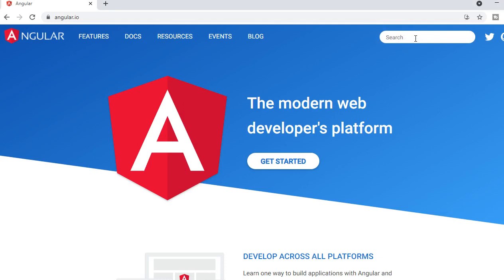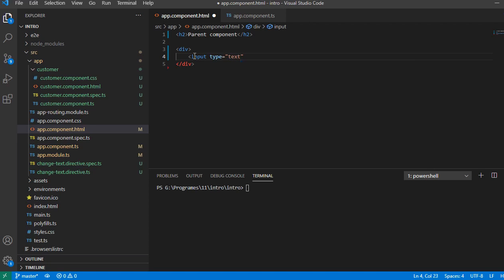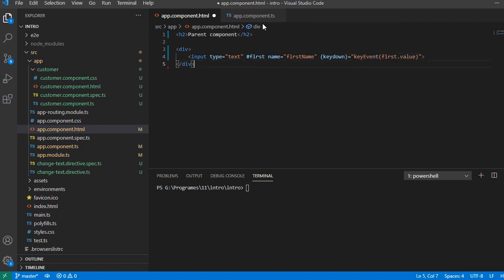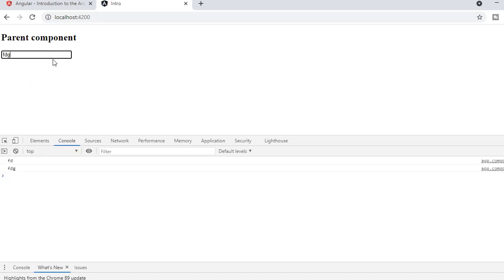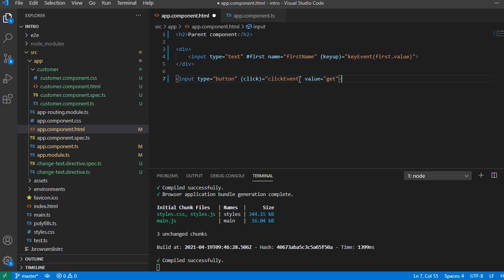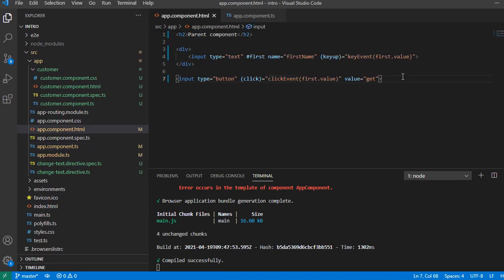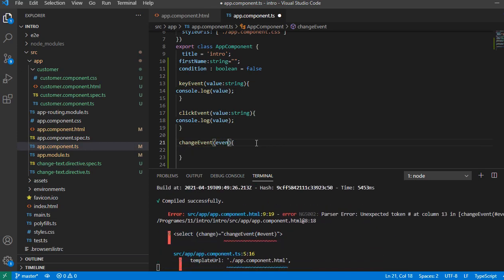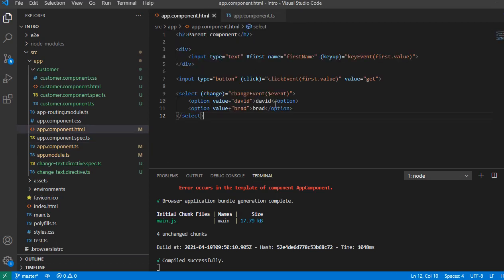Angular 11 - Event Handling in Angular 11 tutorial 11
In this particular video, I have explained about the Event handling.
How to capture the value On button click, Keydown, keyup event of textbox and change event on drop down list.

If you have any question, please put in the comment section I will very happy to answer.